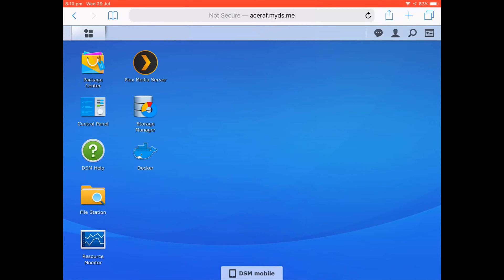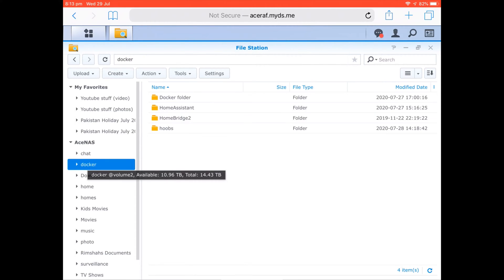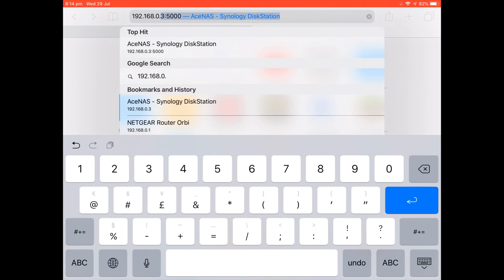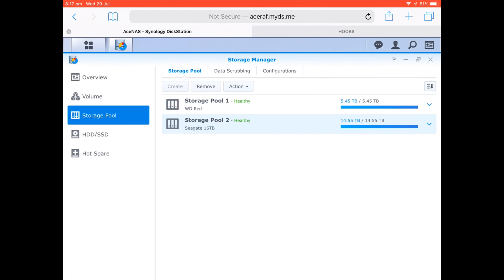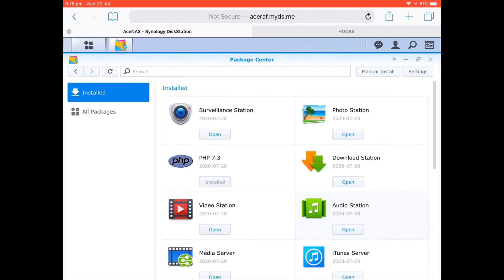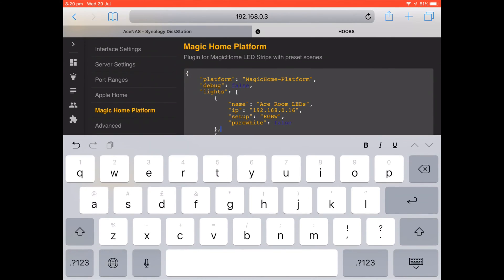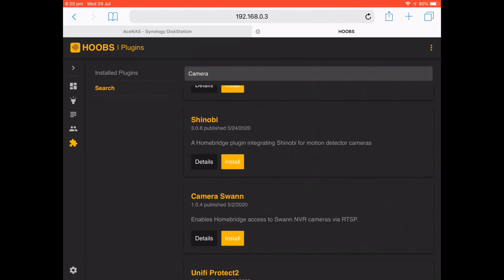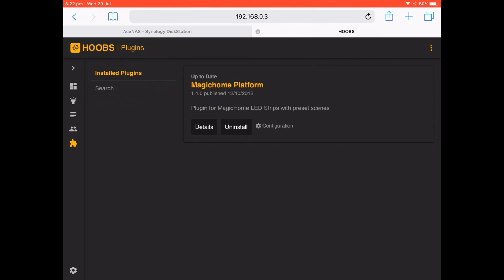How to install HOOBs on a Synology Nas (DS418PLAY)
How to install HOOB on a Synology Nas (DS418PLAY)